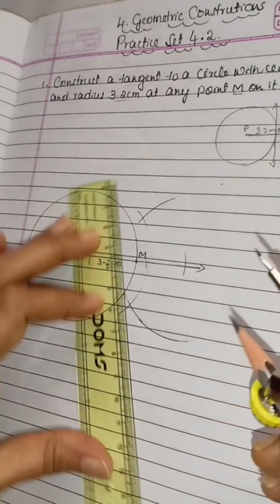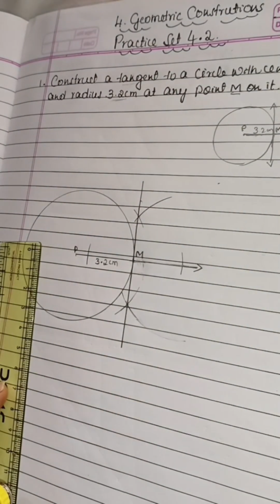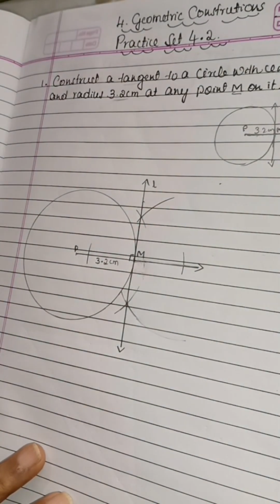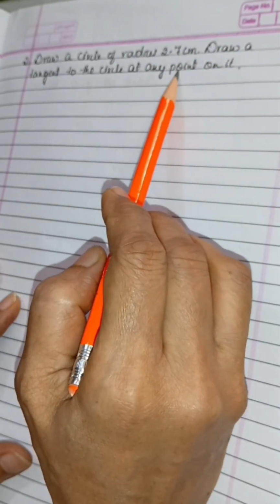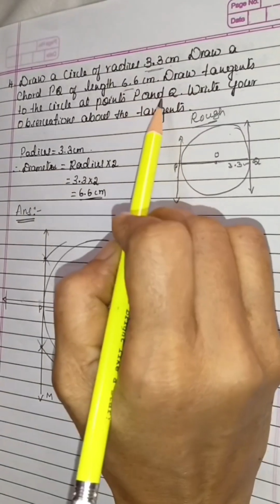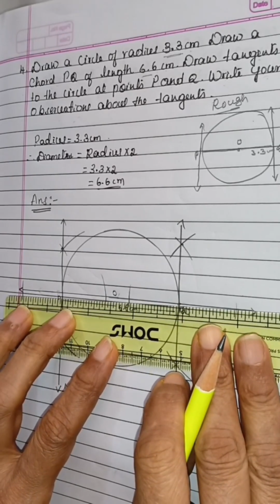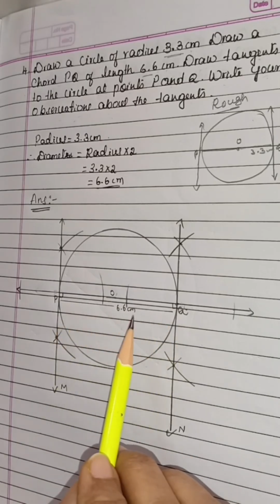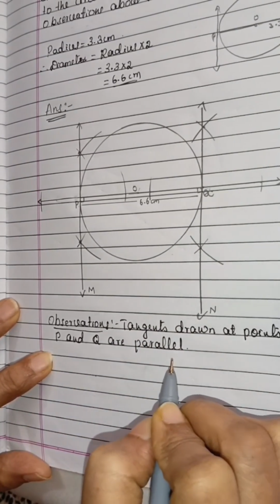10th SSC GEOMETRY. PRACTICE SET - 4.2 ( Q. No.- 1 to 4 ). Cha. 4. Geometric Constructions.